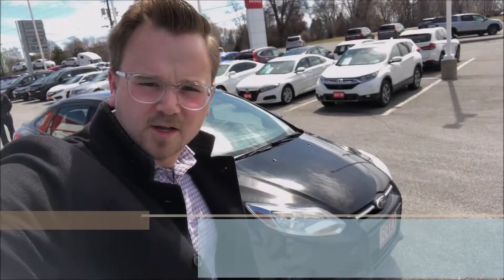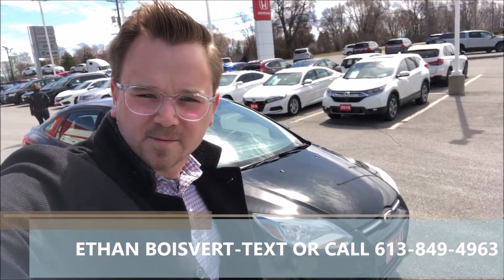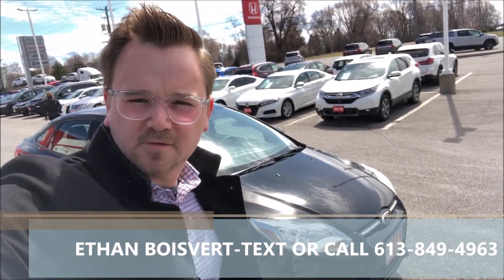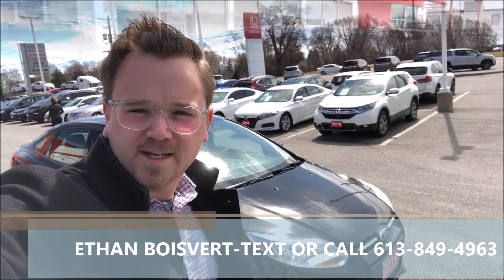2014 FORD FOCUS SE TEXT 613 849 4963